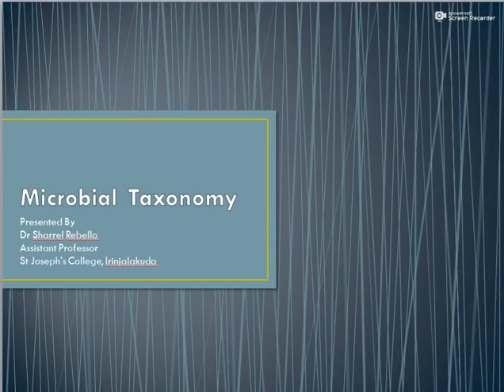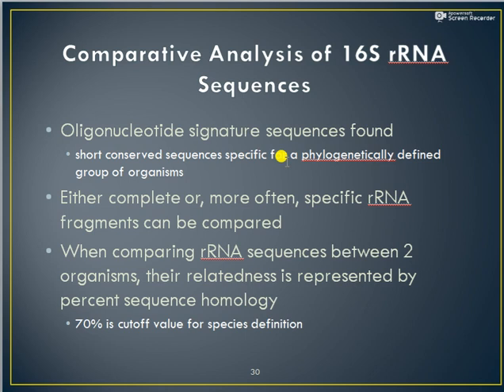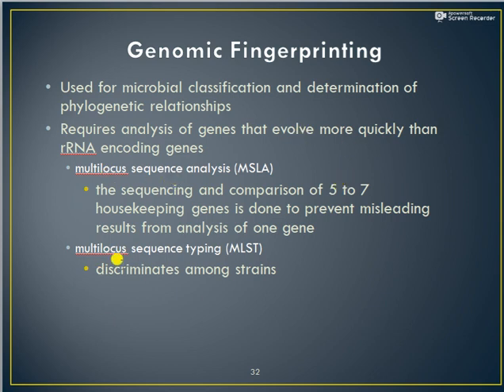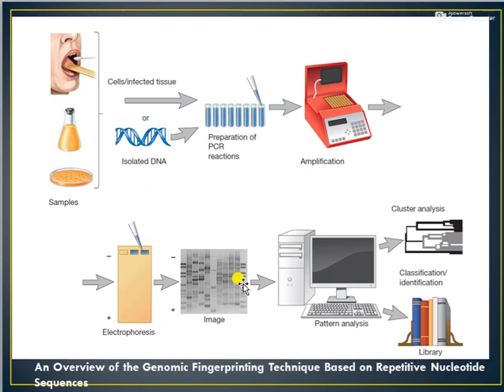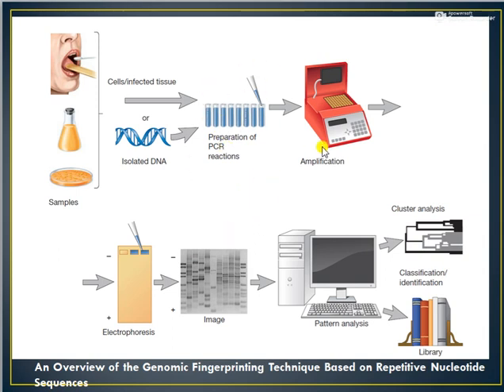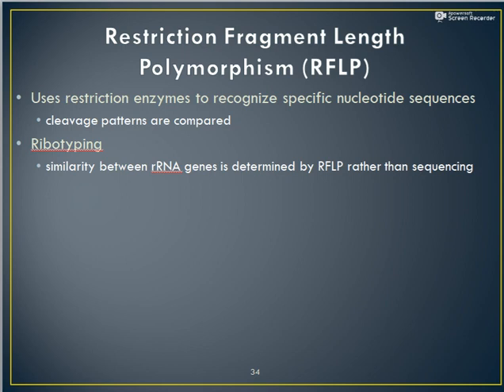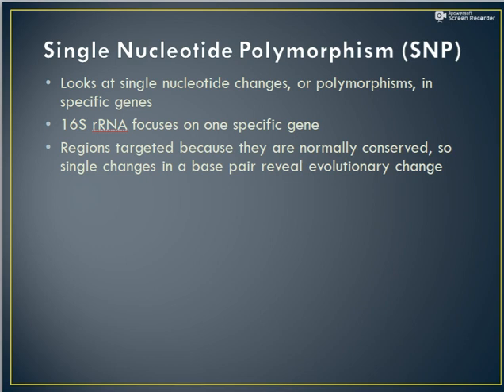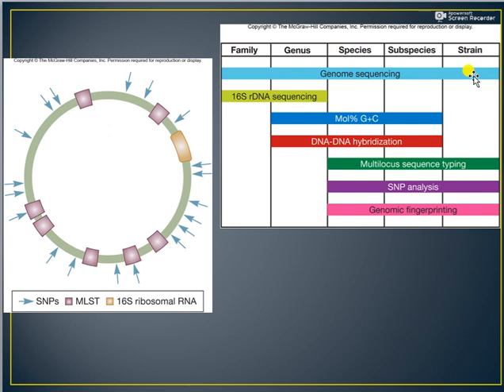Microbial Taxonomy part 3